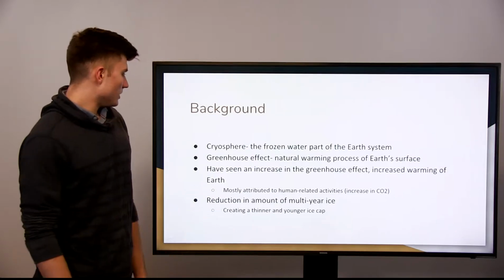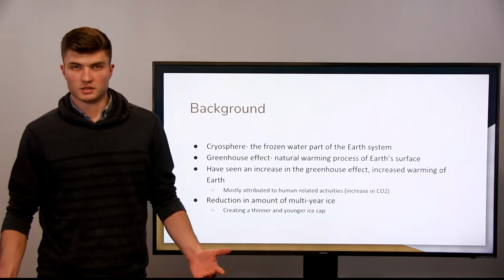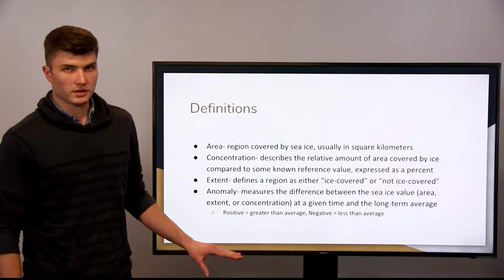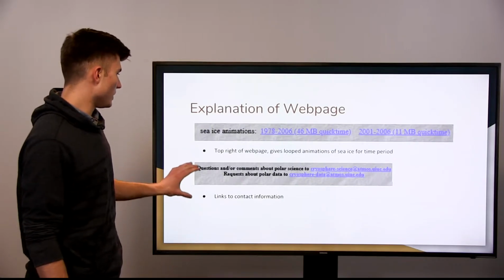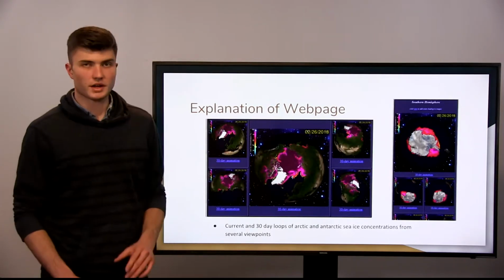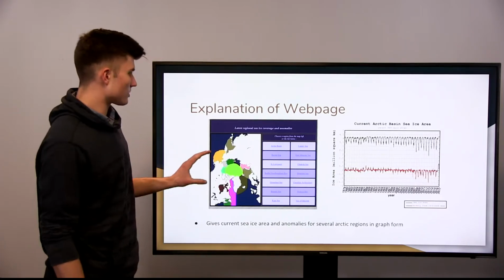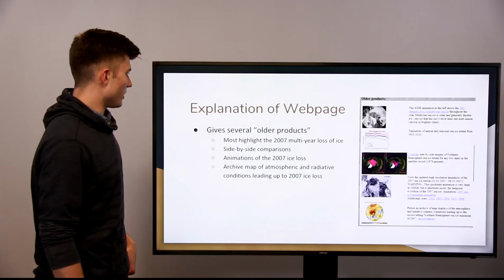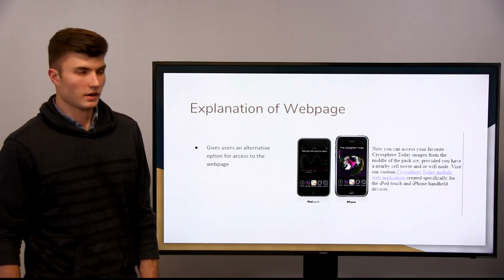Brandon Sawyer -- Webpage Presentation